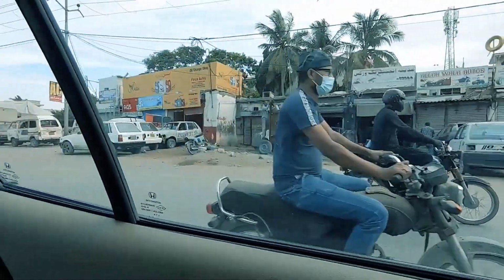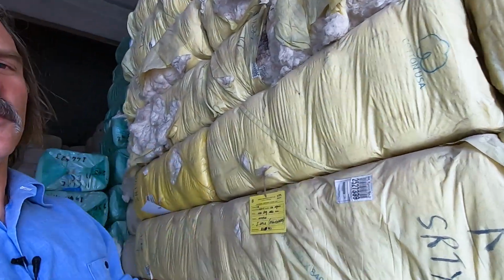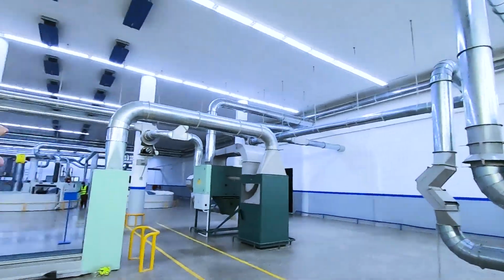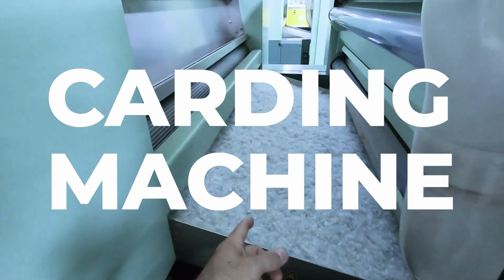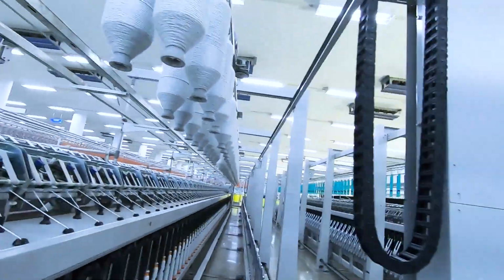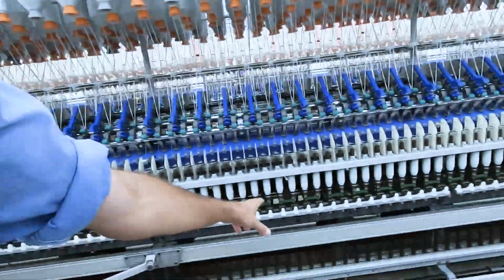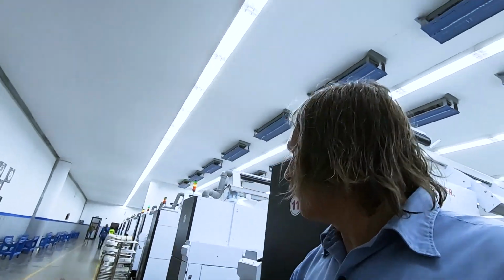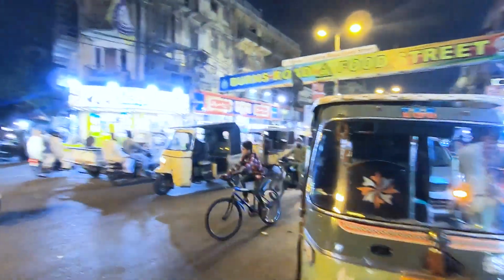SEE YOU AT THE FACTORY Spinning Cotton into yarn Part 1 of 4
Part 1 Spinning Cotton into Yarn

Coming soon, Part 2 (Indigo dyeing and weaving denim), Part 3 (cutting and sewing) Part 4 (washing, dry process and wet process)

As a denim designer, I've been lucky enough to travel all over the world researching denim, shopping for denim, designing, developing, and visiting factories from small to large. After a few visits to Soorty DenimKind in Karachi Pakistan, I decided to create a series called "SEE YOU AT THE FACTORY" This is the first 4 part series about how jeans are made in Pakistan, at Soorty Denimkind. This series will take you through the steps of spinning cotton into yarn, indigo dyeing the yarn, weaving the indigo-dyed yarns into denim, cutting, sewing, washing, and packaging pairs of jeans to be shipped out to retailers all around the globe.